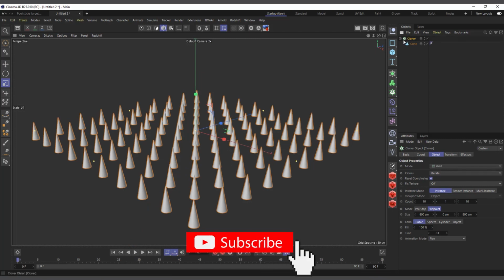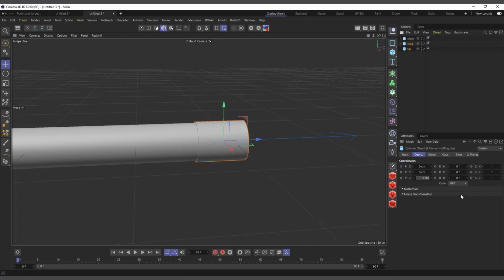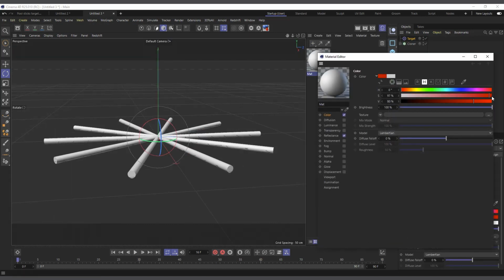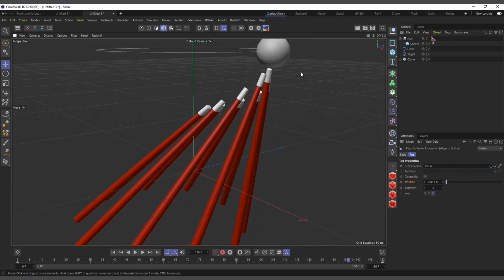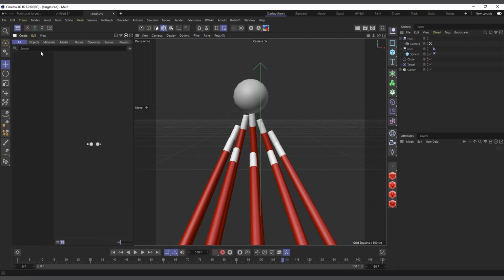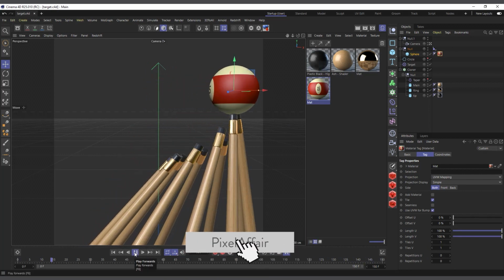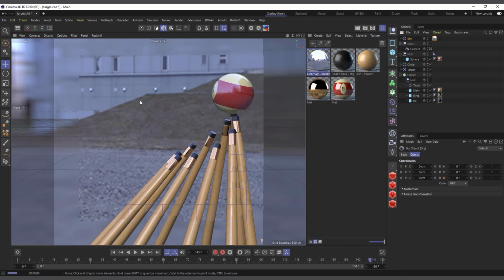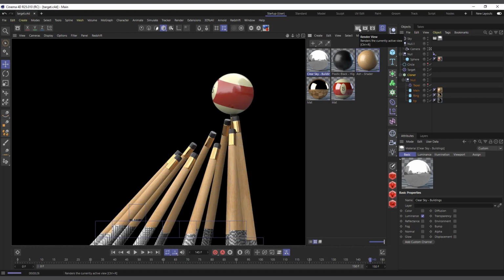Using C4D Target Effector to make clones Follow object - Cinema 4D Mograph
Artwork Originally Created by @alistair3d